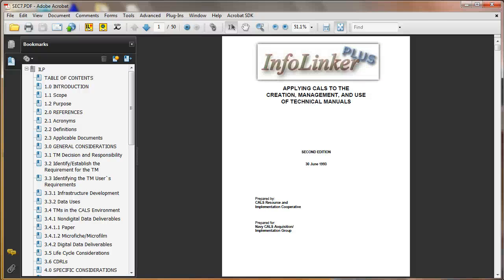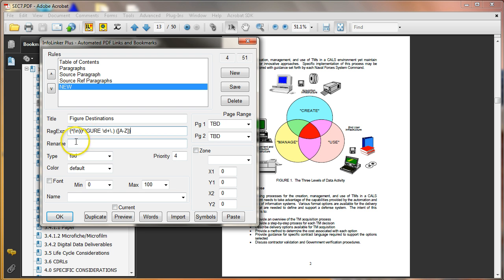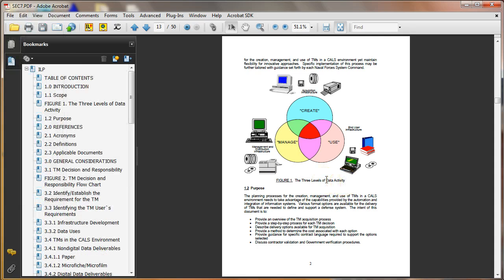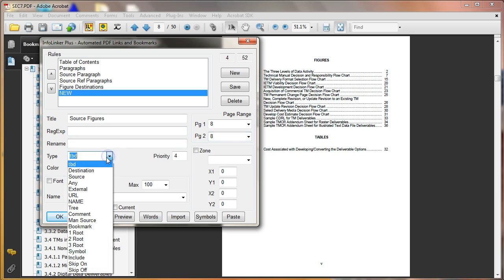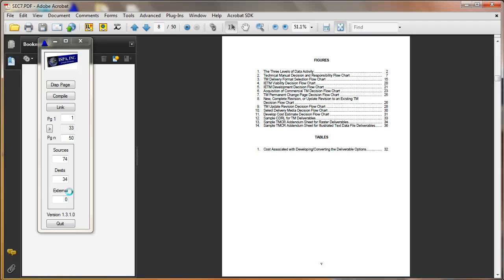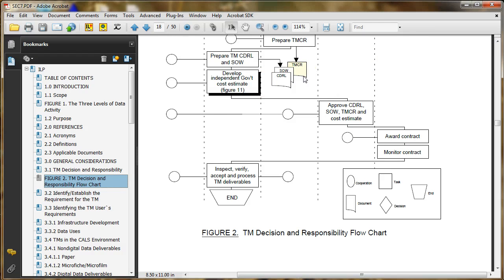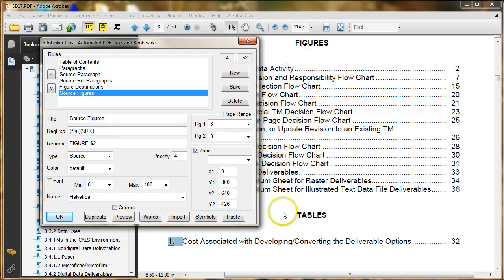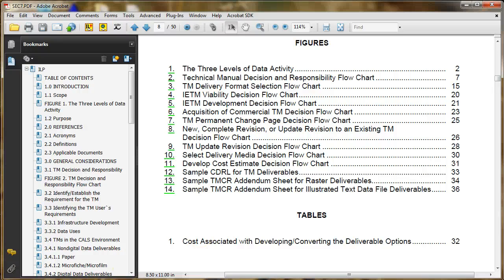InfoLinker Plus Making Figure Links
InfoLinker Plus is an Acrobat Plug-in that builds and manages bookmarks and links in a PDF document, This is a demo of building links for figures in a PDF document.